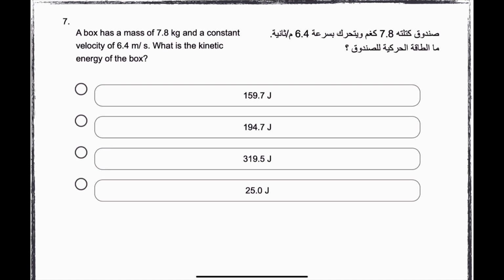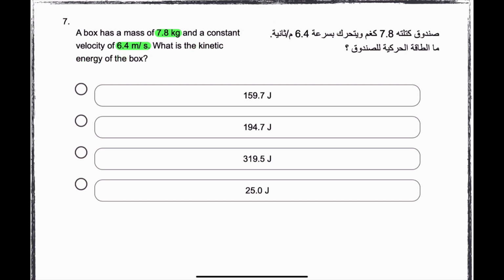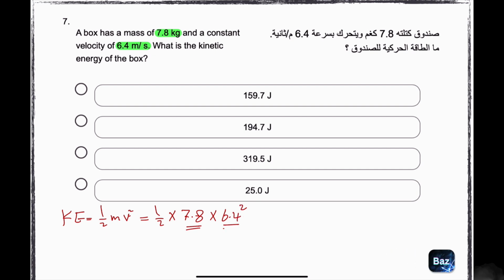EMSAT Physics Question "Explained in Minutes" | Q7